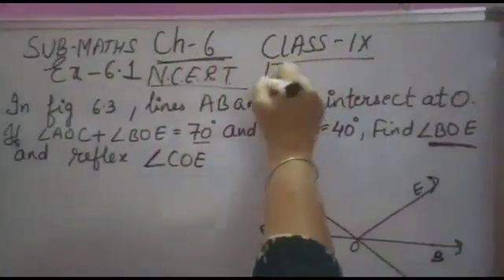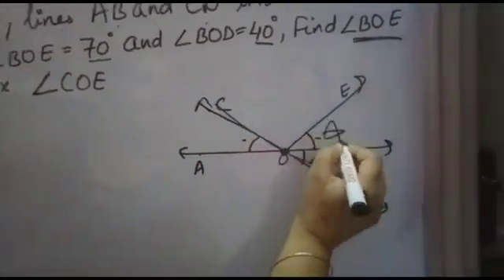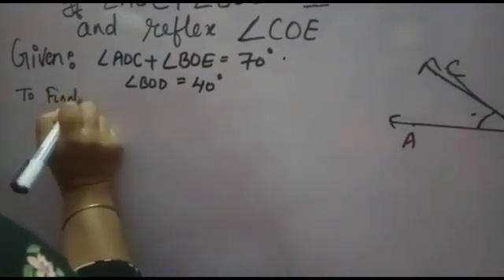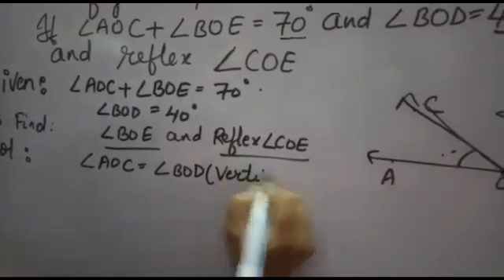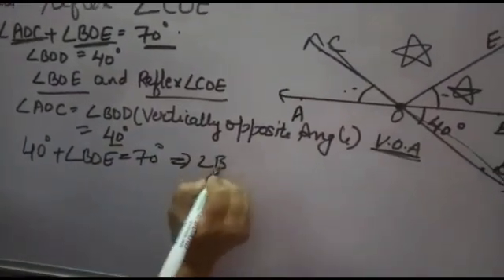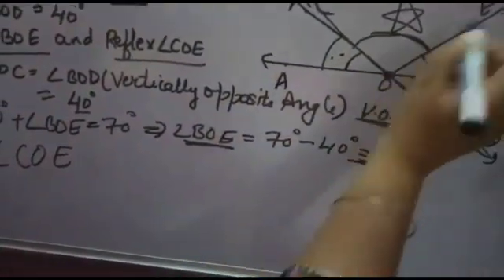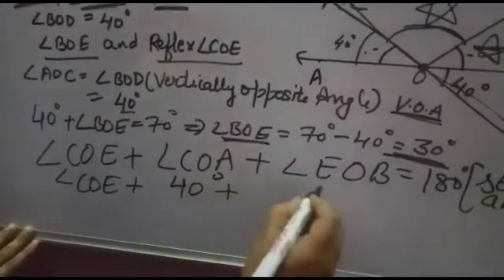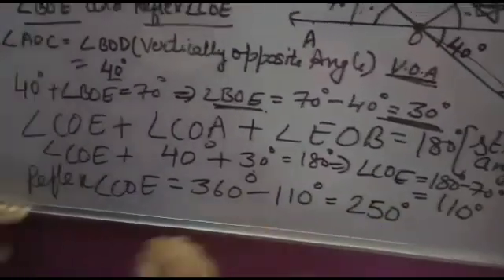In the fig 6.13 lines AB and CD intersect at O.If angle AOC+angle BOE=70degreeand angle BOD=40°....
InthefigsixpointonesixlinesABandCDintersectatO.IfangleAOC+angle BOE=70degreeand angle BOD=40°.

link for class 10 ch 3 pair of linear equations in two variables